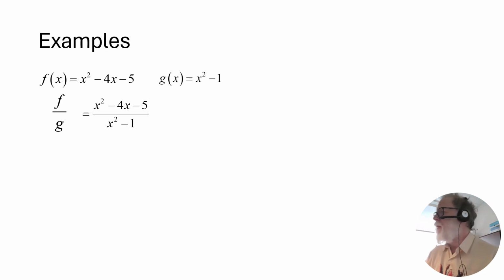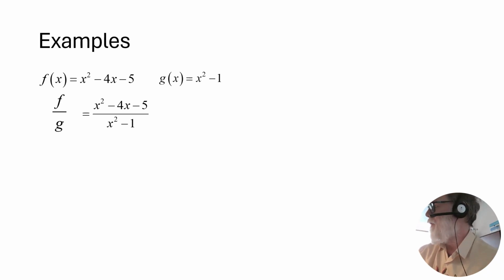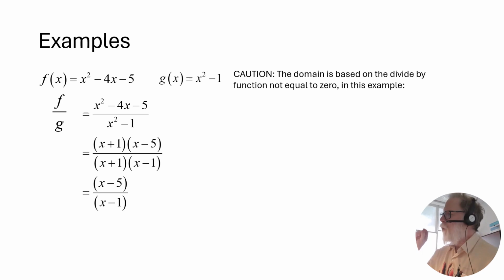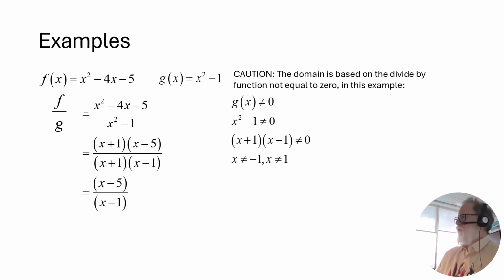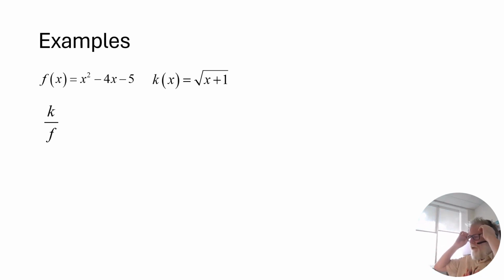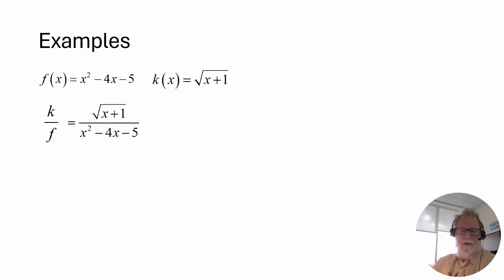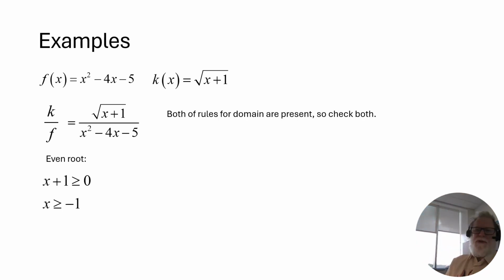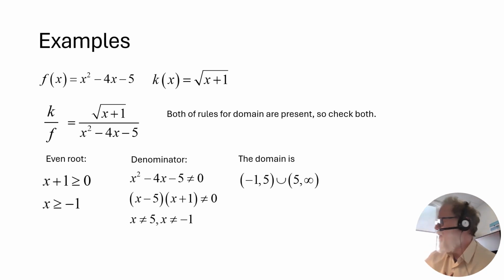MAT171 U2L5c divide